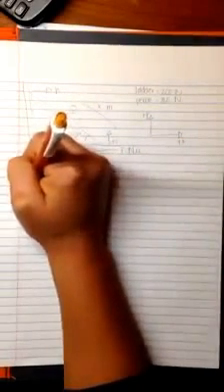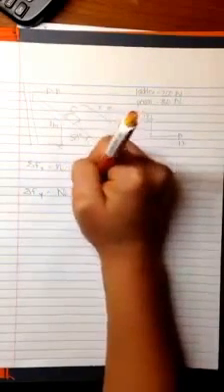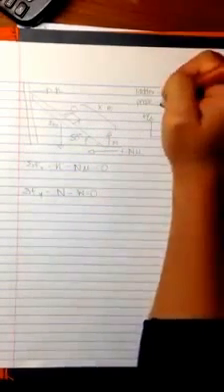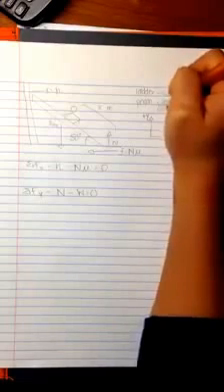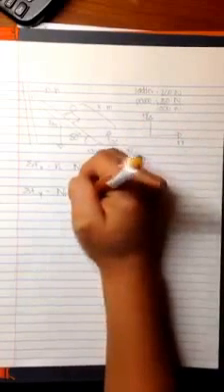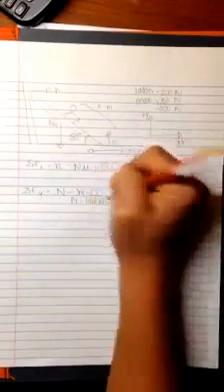Physics 1 Chapter 8 Problem 25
Shannon Nakamura